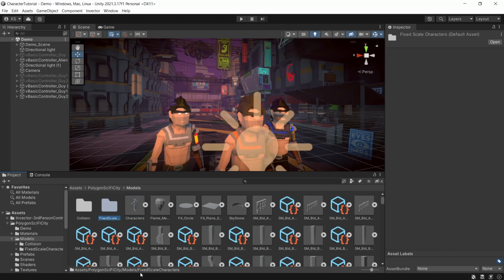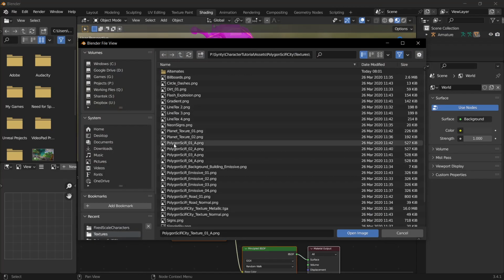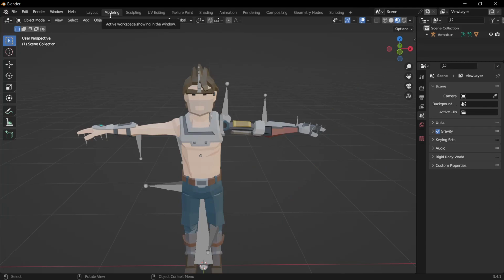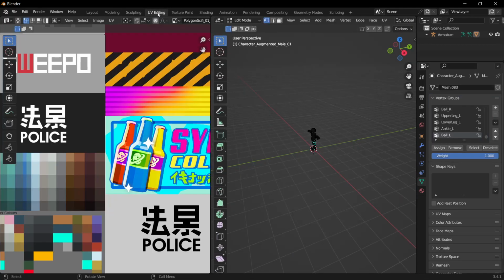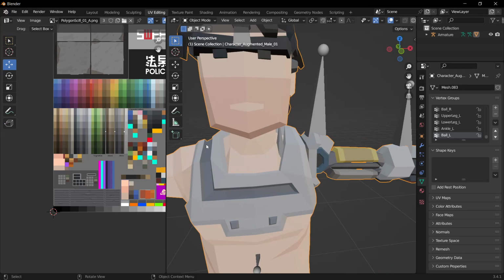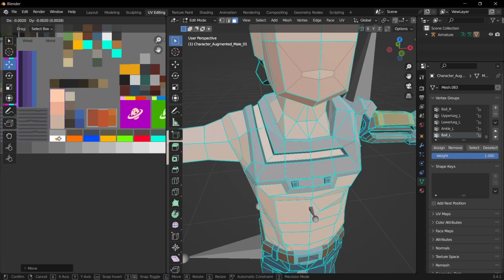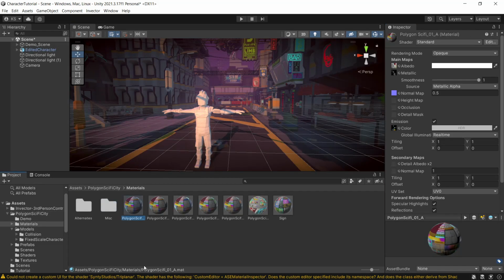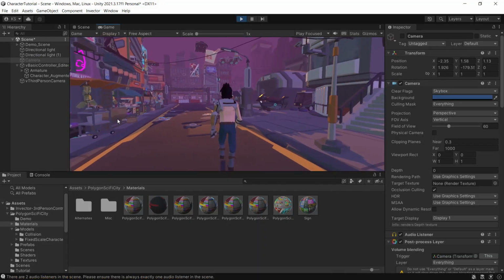Modify Synty POLYGON characters in Blender (Tutorial) by SyntyStudios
In this video, we import one of our POLYGON characters in to Blender and make some basic modifications to the model. Follow these simple steps to modify Synty characters in Blender to suit your game requirements. We also cover how to set up and assign faces to an additional material slot

This tutorial will give you the basic foundation needed to get creative with our characters.

* buying from the Synty Store gives you both the Unity and Unreal versions of the pack.

0:00 Introduction
0:09 Import FBX in to Blender
0:39 Applying the material to the model
0:53 Selecting a single character
1:22 Making some tweaks to the model
2:32 Assigning a second material slot
3:28 Export from Blender to Unity
4:29 Outro